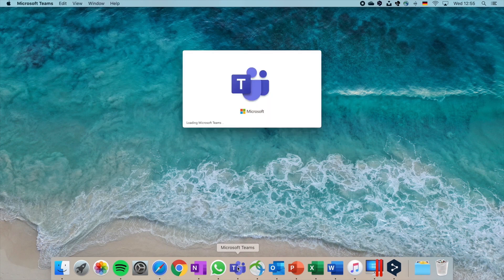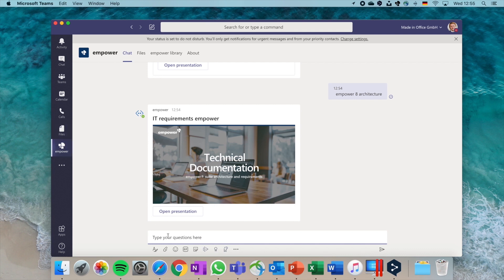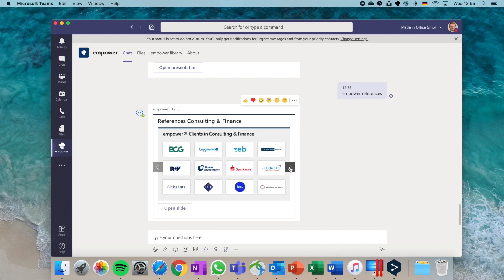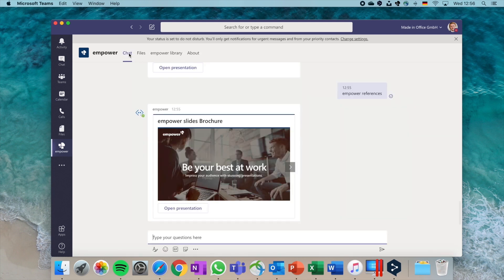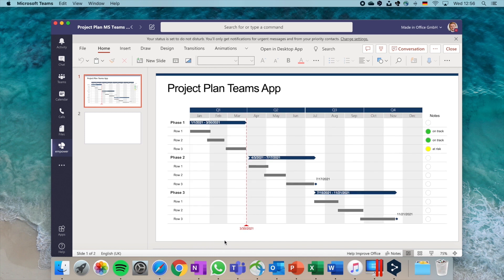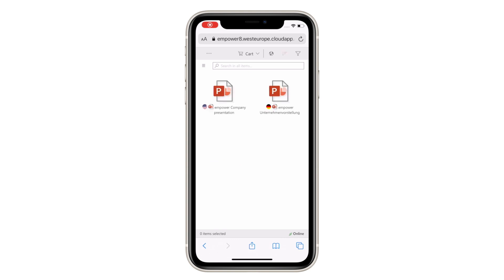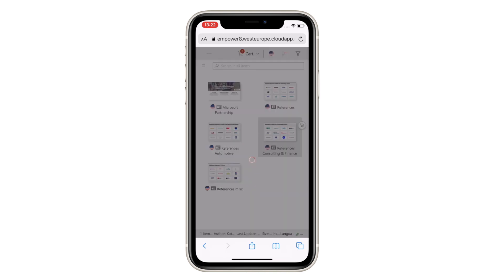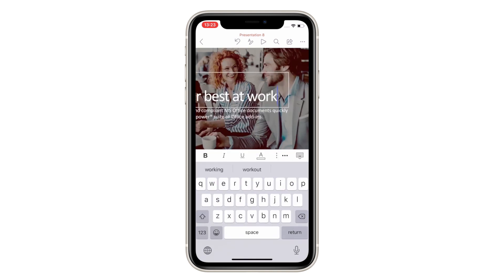empower® for Microsoft Teams – always the right content on demand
The empower® app delivers quick and easy access to all Office templates and documents stored in the empower® library. No more time-consuming and frustrating searches for specific PowerPoint or Word templates. The app keeps track of your search history so you can quickly search again for Office documents you’ve already looked for.

Advantages of the empower® app at a glance:

- Search and retrieve Office documents and empower® templates quickly
- Access the entire empower® library
- Open and edit documents in Microsoft Teams
- Share content with colleagues within Teams